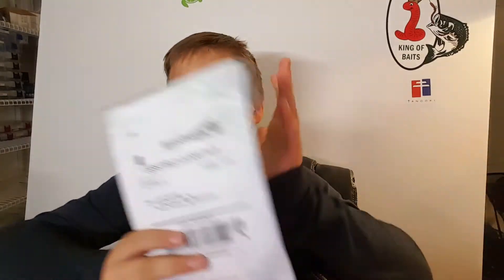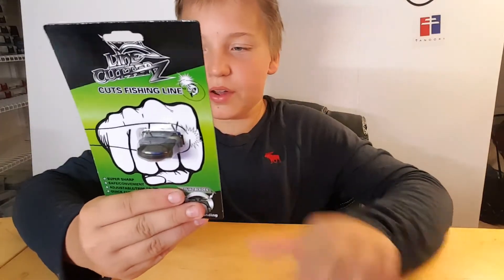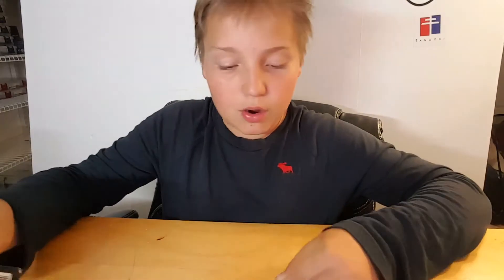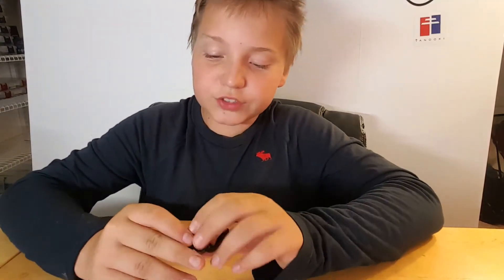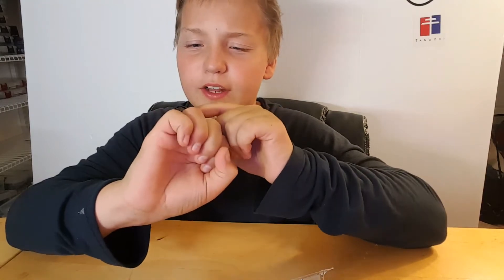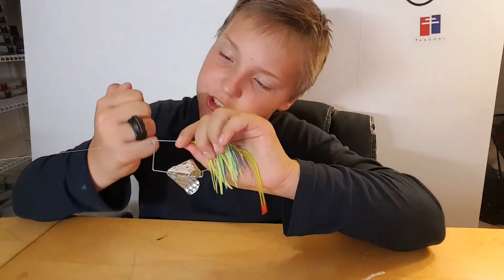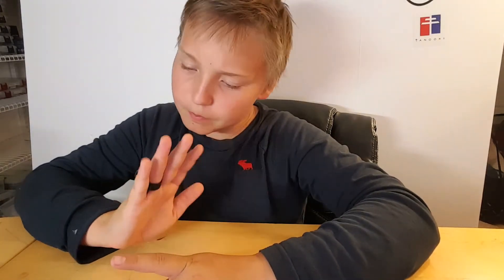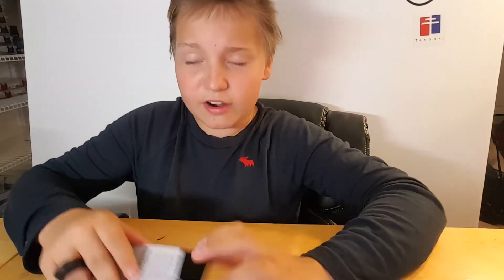Line Cutters:UnBoxing And Review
It Is actually a very cool product and would recommend you get it, the link is